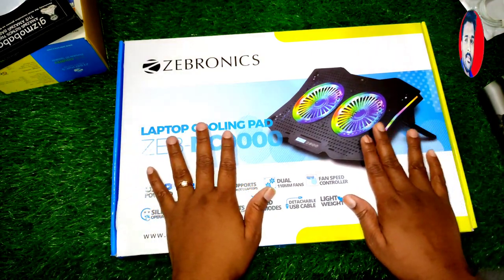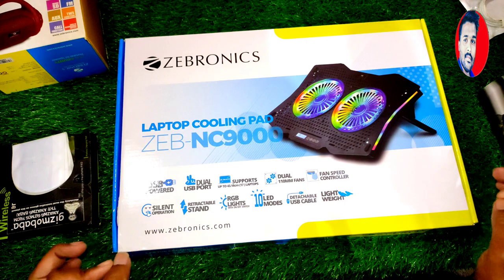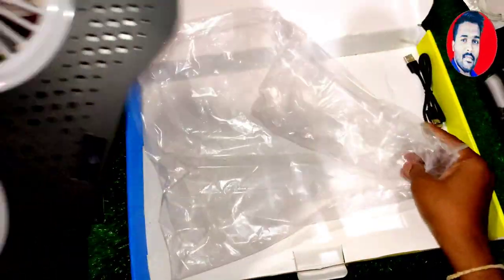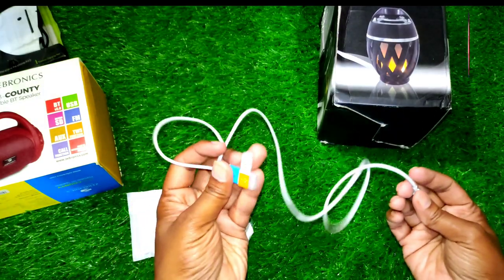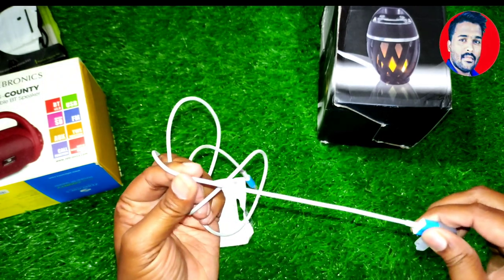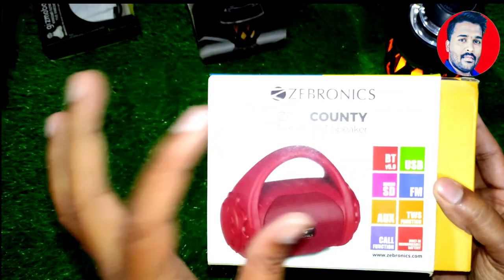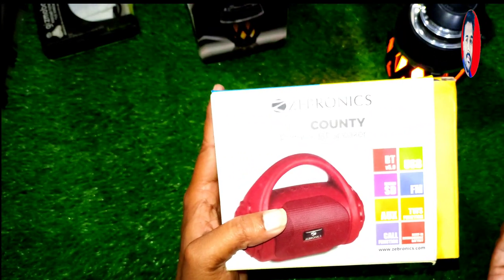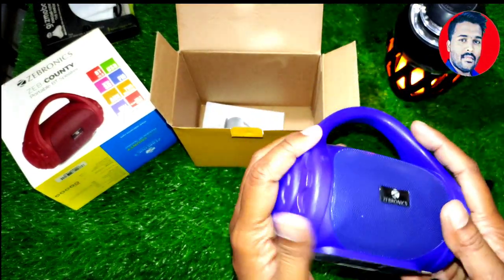Laptop Cooling Pad - Bluetooth Speaker - Wireless Charger - Flame Speaker - Unboxing &Review| BulBul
1.2021 best self earning app
2.earn daily free paytm cash without investment
3.top 5 self earning apps in 2021
4.maha loot app 2021
5.easy way to earn daily Rs 500 free paytm cash with new app
6.i earned Rs 5000 in 5 minutes easily
7.groww earning app telugu
8.best money earning apps telugu
9.money earning apps in telugu
10.best online earning app for students
11.earn money for students
12.genuine income apps
13.instant money earning app in telugu
14.easy way to earn money online
15.direct withdraw 200rs signup bonus
16.get free 200rs money
17.self earning app
18.best paytm cash earning app 2021 telugu
19.2021 best earning app for students without investment
20.best money earning apps hindi

Daily Earn Rs.1000+, Best self earning app, Latest self earning app, Best self earning apps 2021, latest best self earning app, self earning app, genuine earning apps, genuine earning apps 2021,